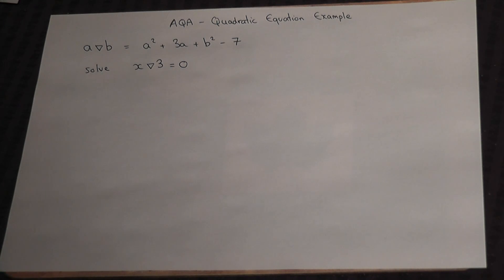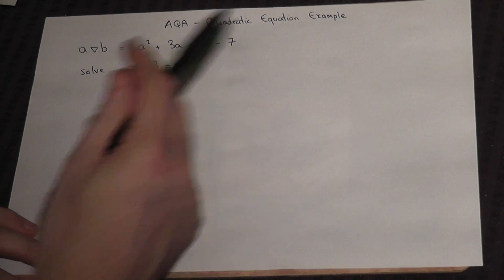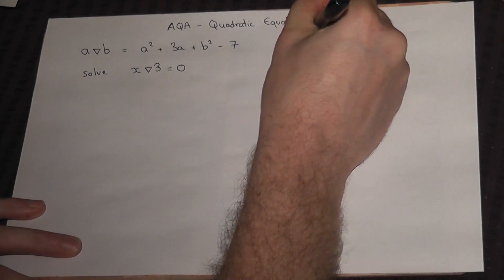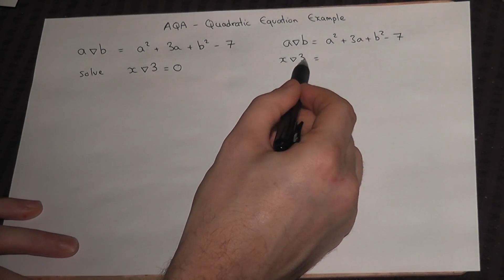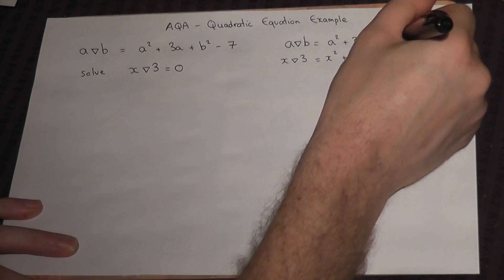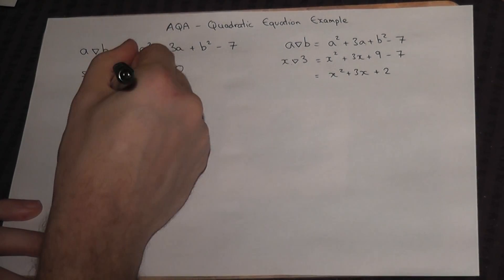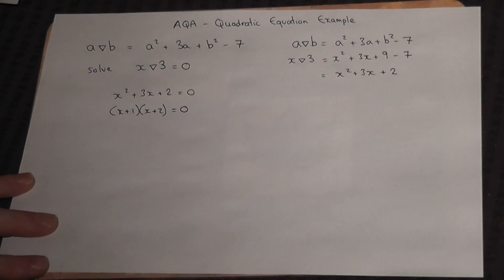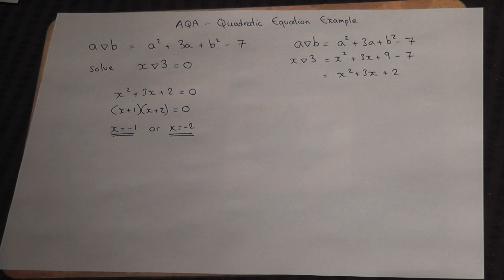Quadratic equations - typical problem from AQA UNIT 2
A typical exampe of a quadratic equation problem which often occurs of AQA Unit 2. This shows how to factorise the resultant equation to get the solutions View my channel